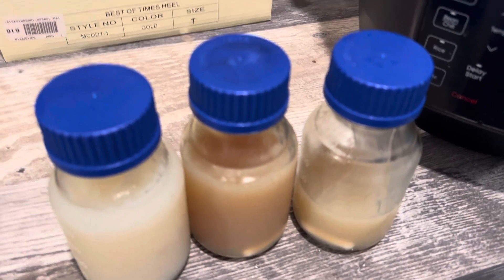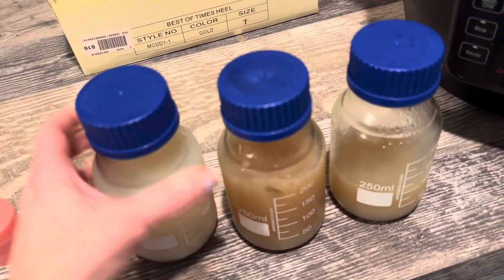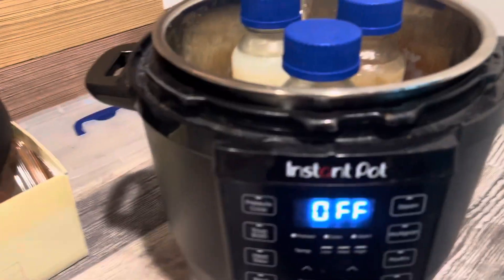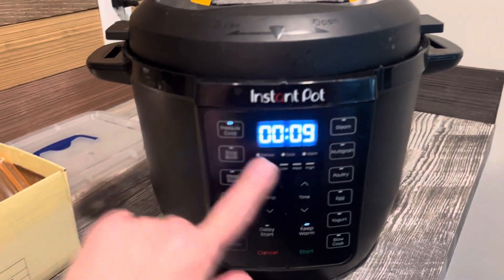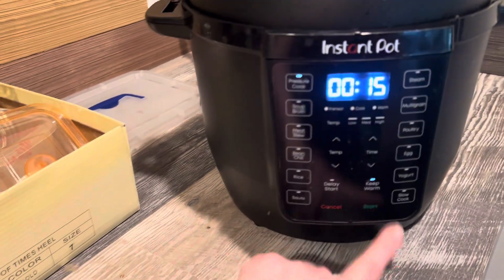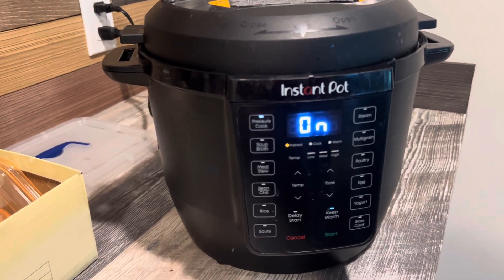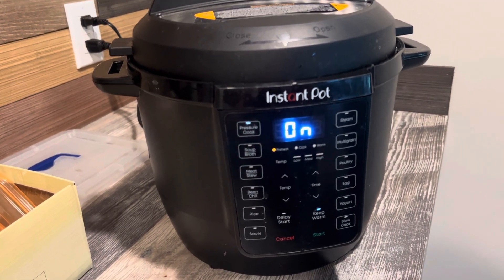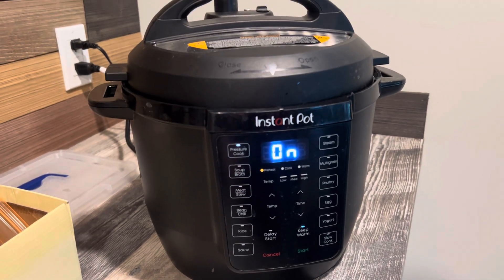Reheating premade agar is easy!!